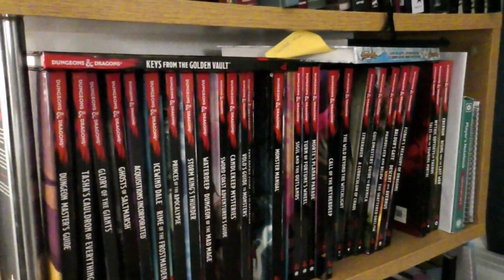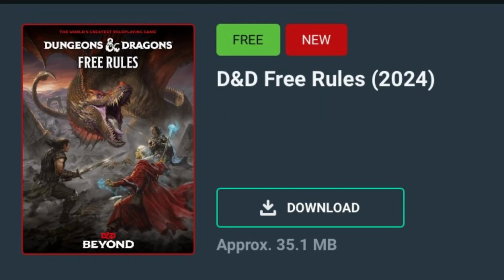How To Play D&D For Beginners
Whether you're brand new or curious about how it works, this guide covers the essentials you need to start your journey as a player or Dungeon Master. We’ll explain the core rules, how to build characters, and the basics of storytelling and combat. Learn about dice rolls, role-playing tips, and how D&D sparks creativity and teamwork. By the end, you’ll be ready to embark on your own epic adventure!

Memberships Link to get videos early, members only live streams, members only live chats, member shout outs and loyalty badges.

SECOND CHANNEL - Robodadnerd1

If you want to help the channel grow then consider saving yourself money and giving me free Gold Pieces without doing anything other than using the sites below.
Thanks

gatheringgames.co.uk/robodad1

 ROBODAD1
Limited to one use per customer